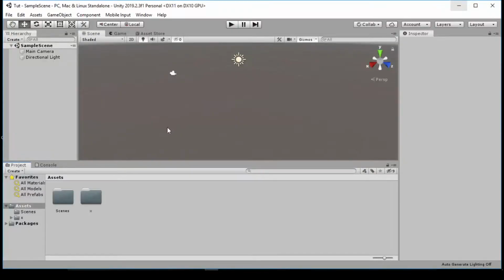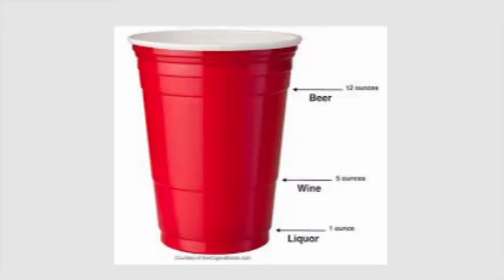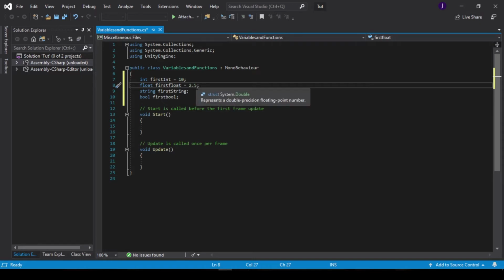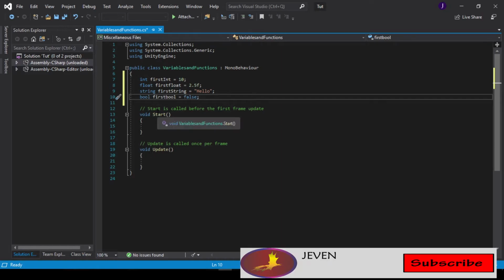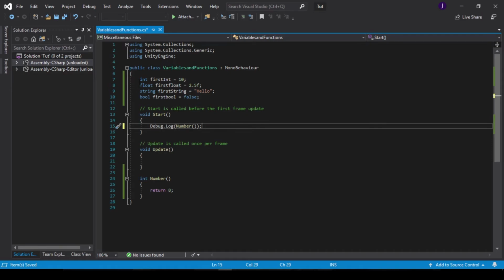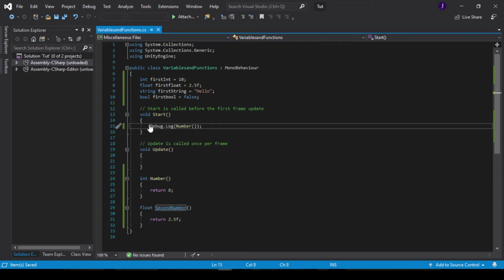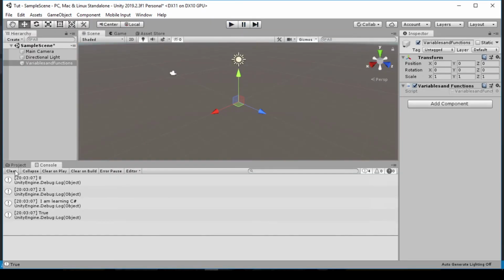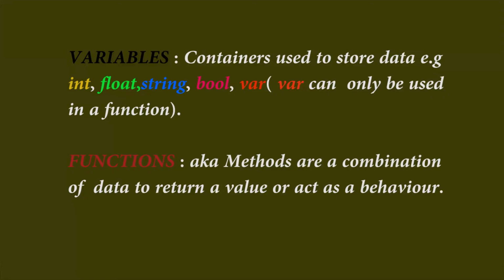How to Write code in unity C# for Beginners #1(Variables and functions)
This video introduces some bascis variables and functions available in c# for beginners to learn hot to write code especially game developers in unity